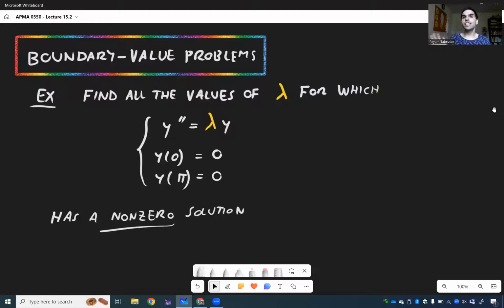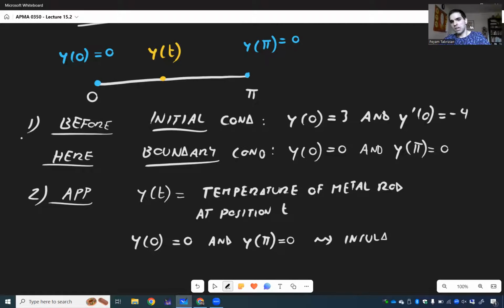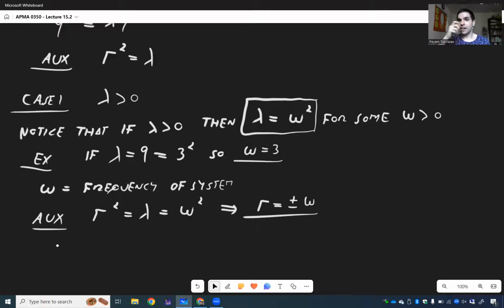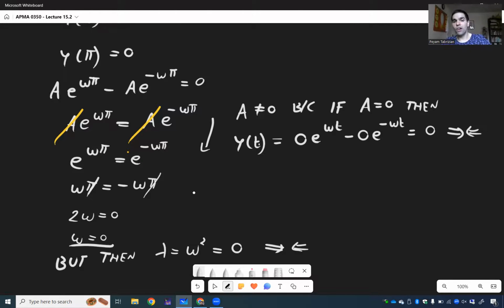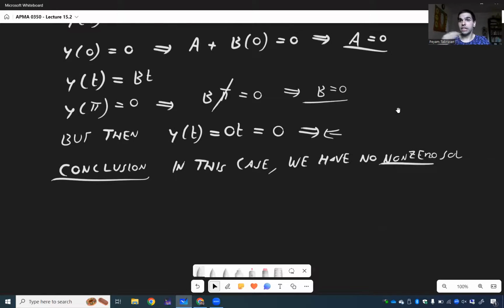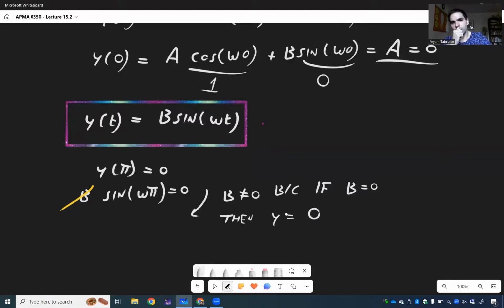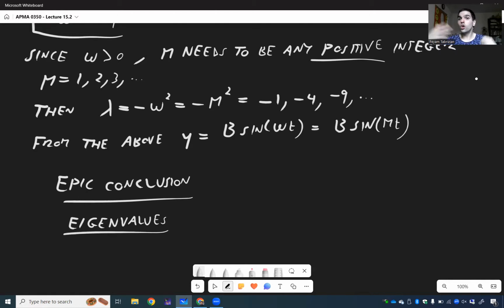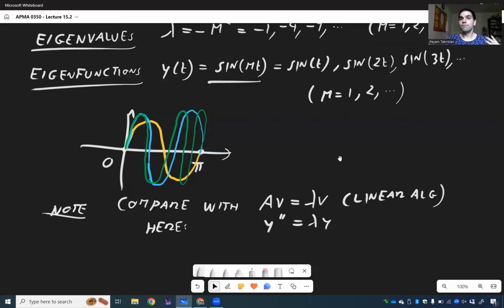Boundary-Value Problems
We solve the following boundary value problem: Find all lambda for which y'' = lambda y with 0 boundary conditions has a nonzero solution. This technique involves 3 cases, depending on the roots of the auxiliary equation and features exponentials and trigonometric functions. It is extremely useful for solving partial differential equations, namely using separation of variables for the heat, wave, and laplace equation.